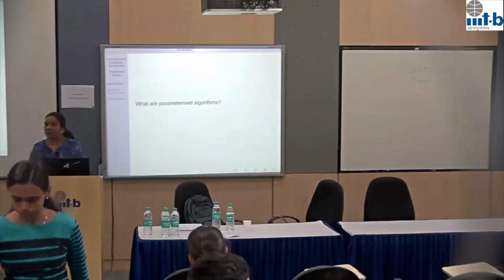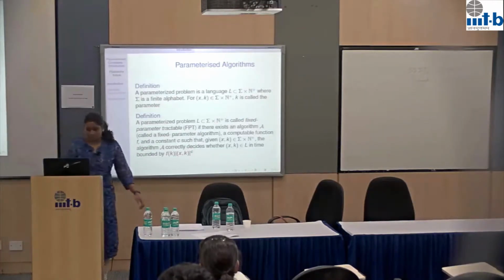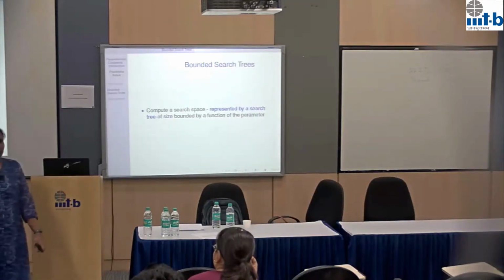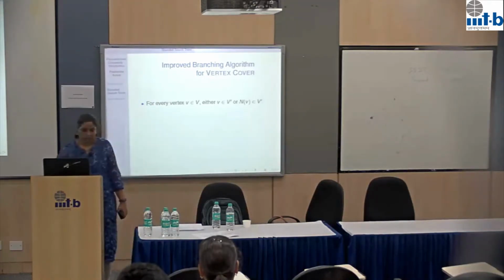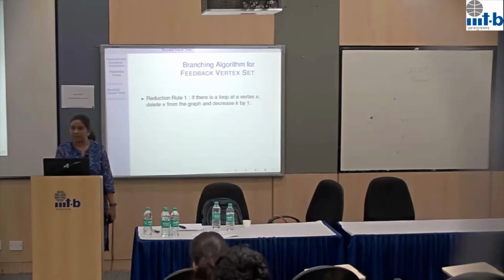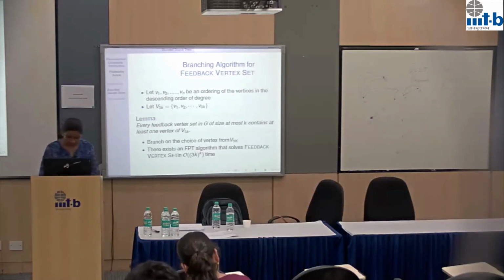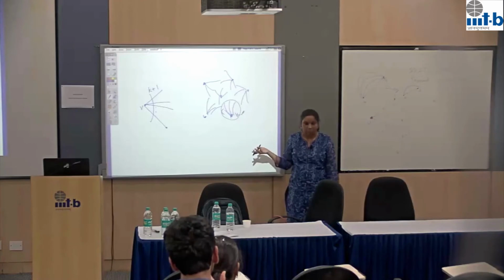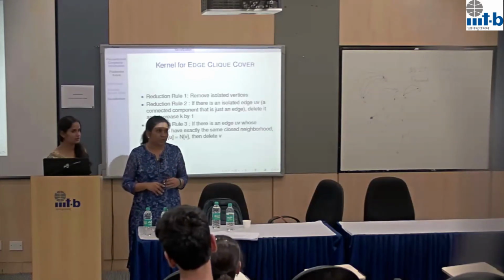Summer School on TFoCS- Talk by Prof. Pradeesha Ashok, IIIT Bangalore (June18-22, 2018)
Topic: Parameterised Algorithms and Complexity